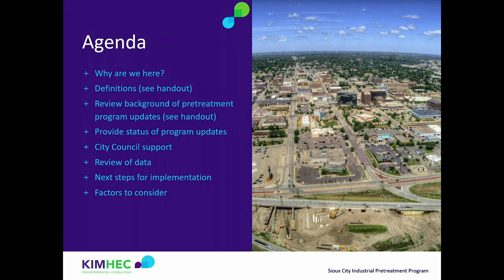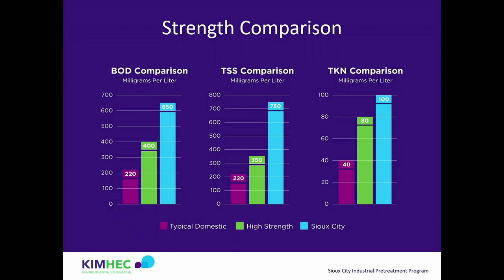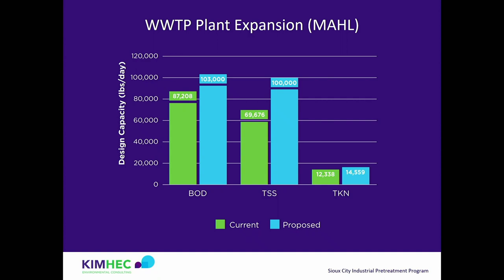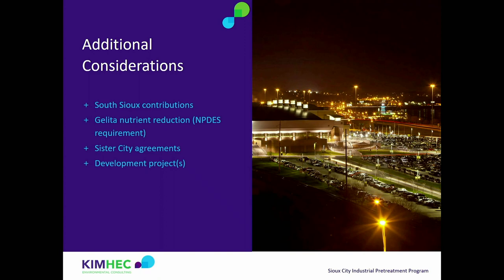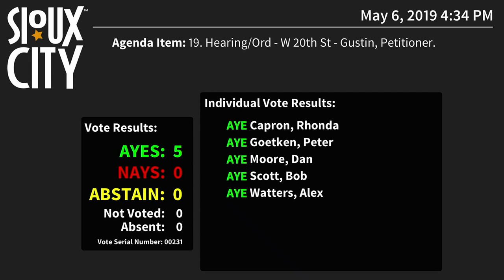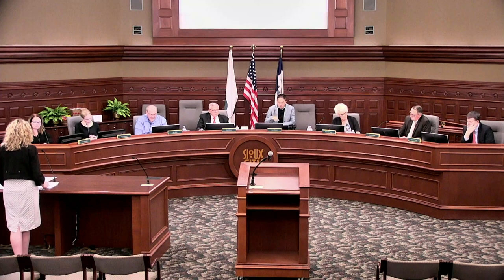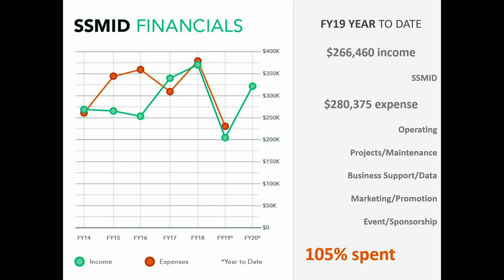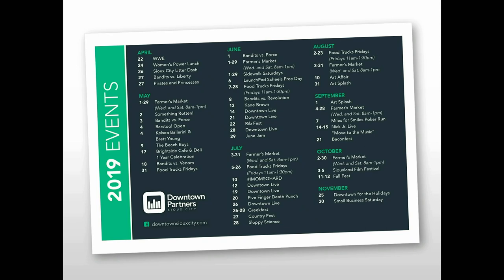City of Sioux CIty Council Meeting - May 6, 2019